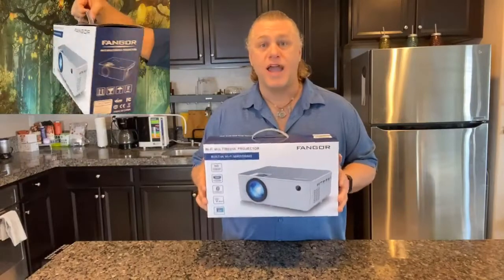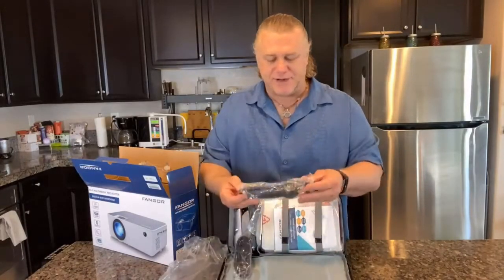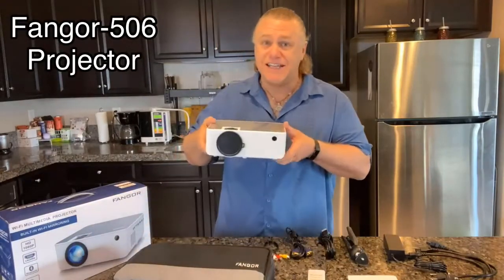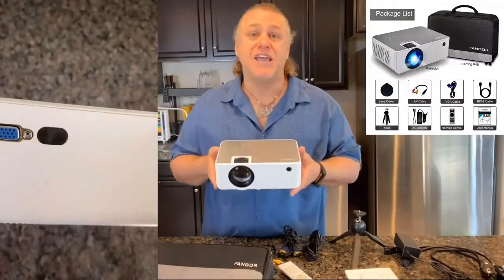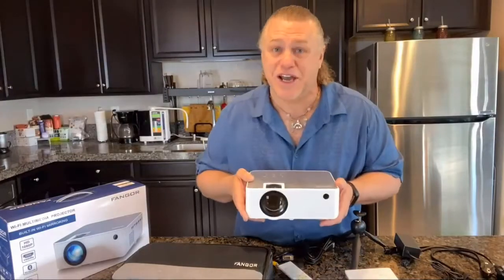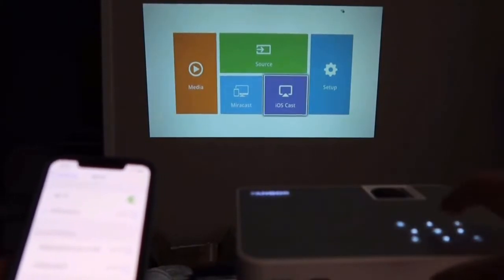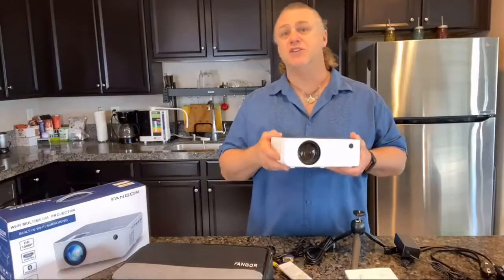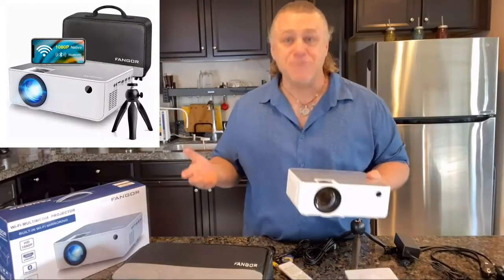✅ FANGOR 230" Portable Movie Projector with Tripod Review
This projector is everything you could want in a projector. It is native 1080p, has all the inputs to connect all your devices and has Bluetooth as well. The picture is crisp and clear and can be projected in the rear as well. The included mini tripod is wonderful and stable. The bag keeps everything together and protected. It even has power cables with the plugs to be used in other countries so you can bring it with you when you travel.